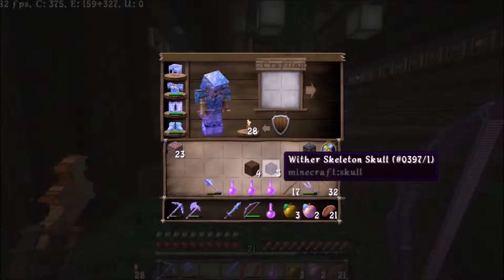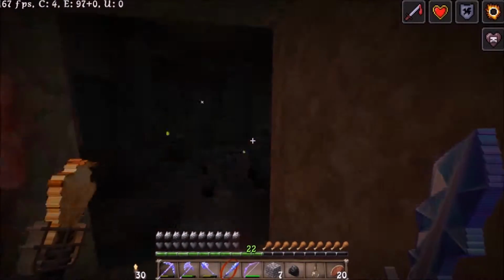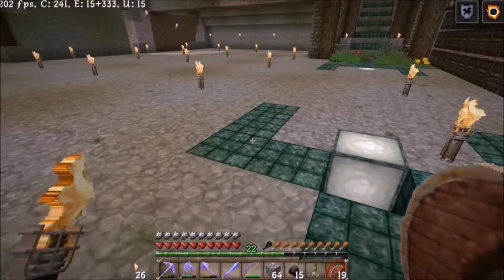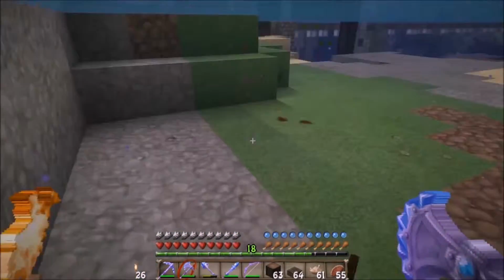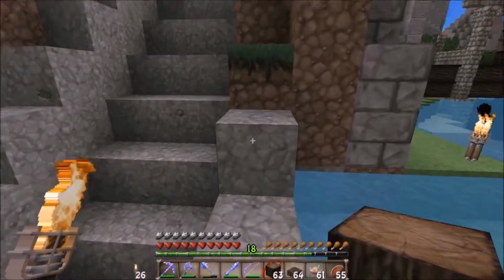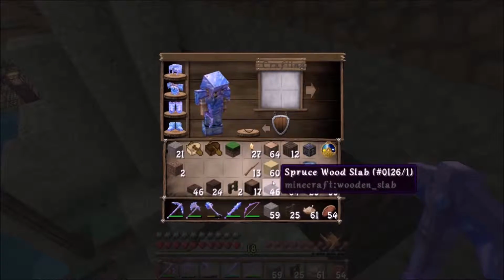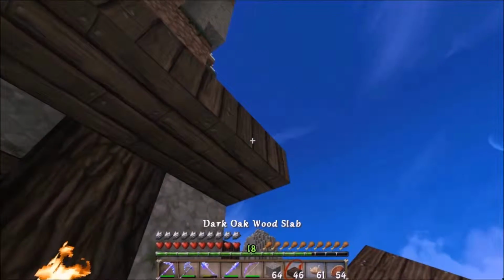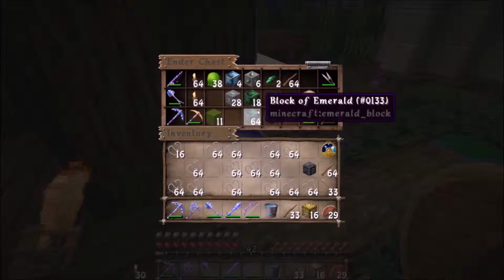Let's Play Minecraft Survival - Episode 12: Wither, Canopy and Realms!!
} Description {

Fight the Wither and makin some shade! We are now in Realms so some people will be joining!

} Texture Pack {